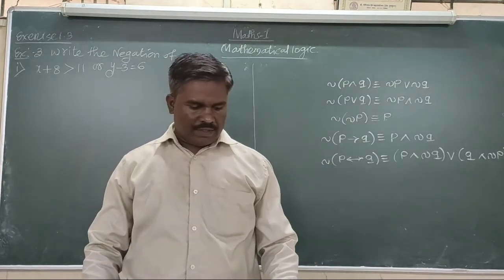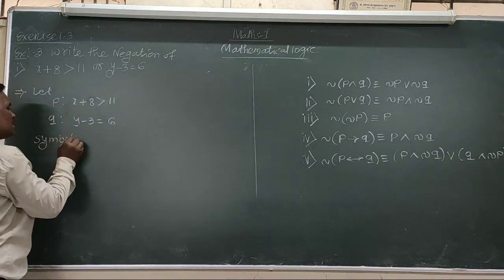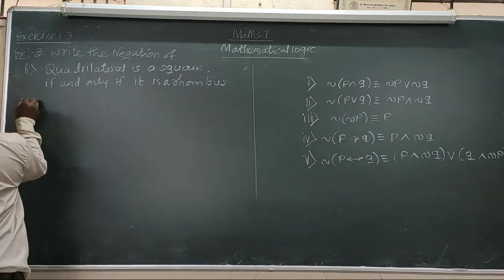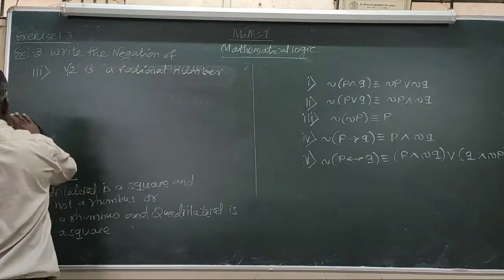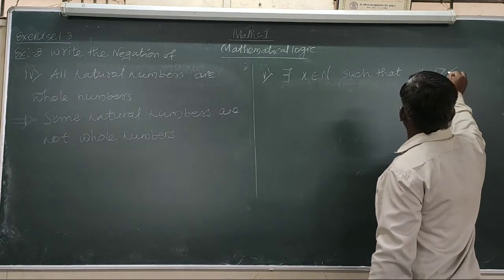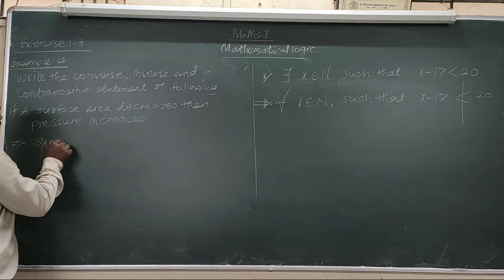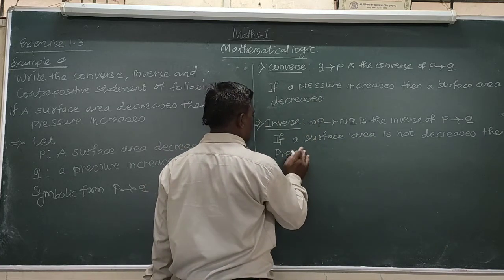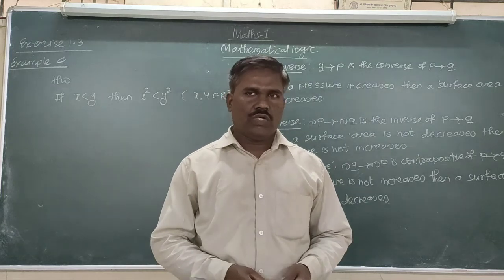12th Sci Maths 1 Mathe Logic L 12